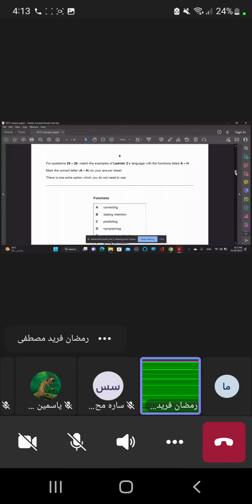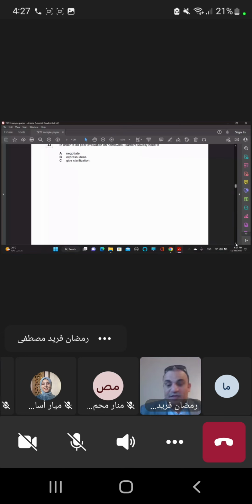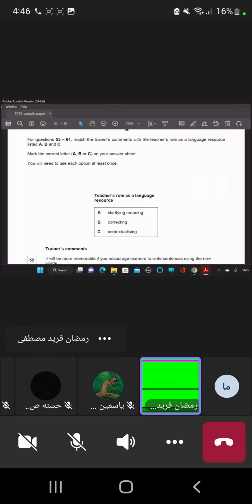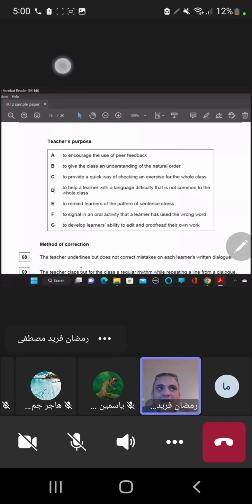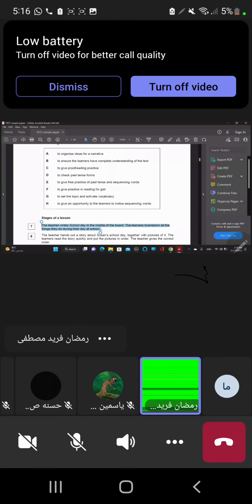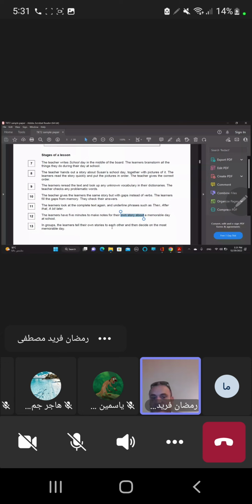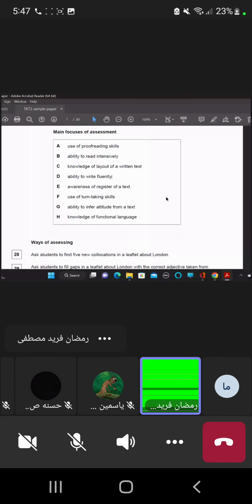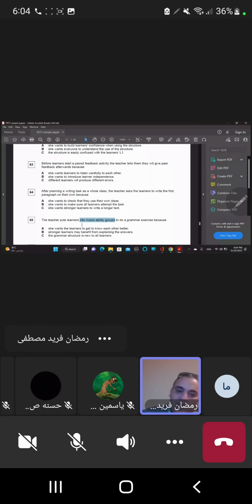Methodology 4th year exercises | English basic education